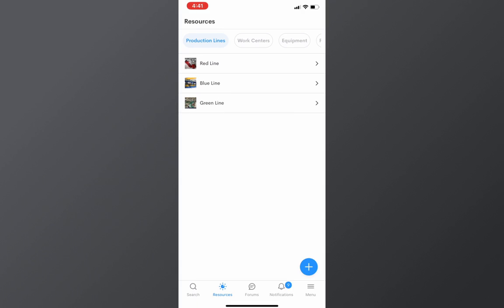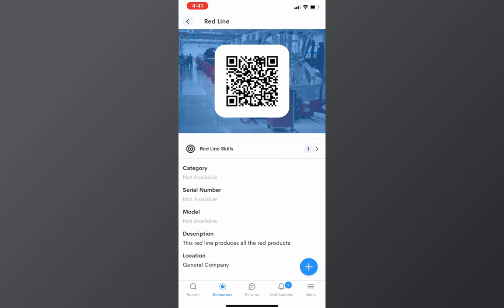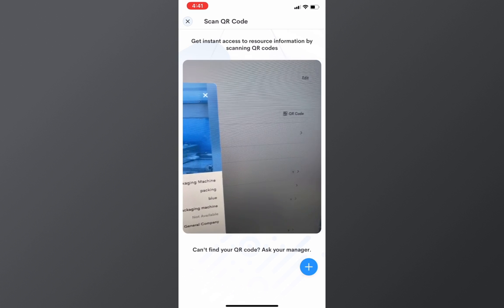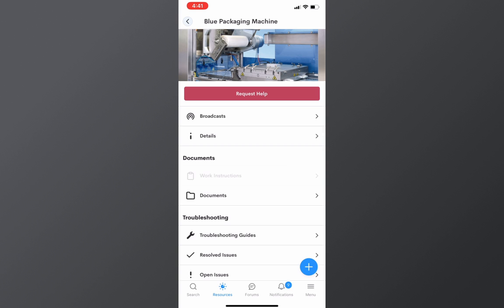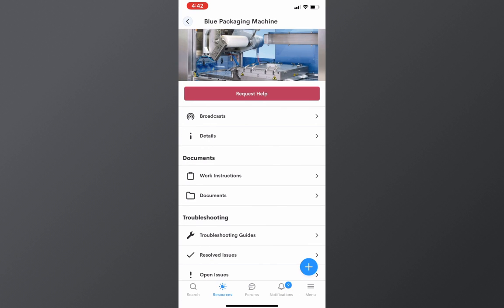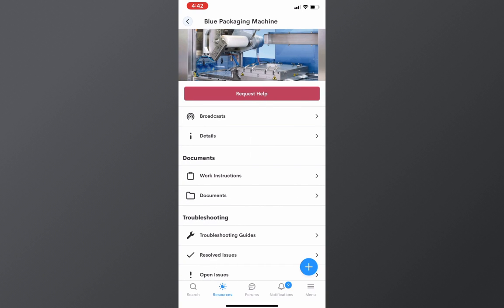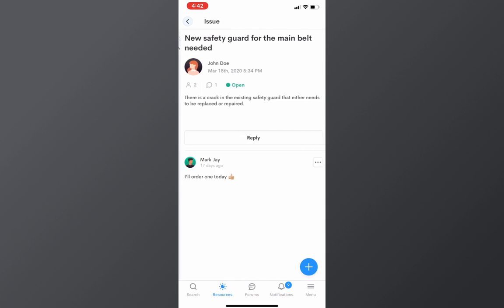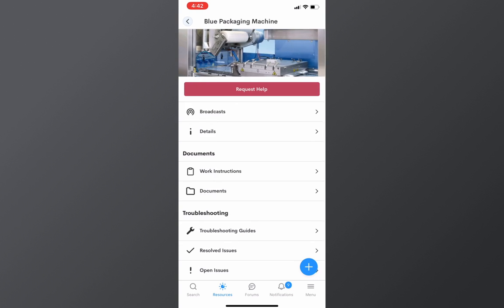WorkClout App | Resource Page, Mobile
Learn how to navigate a resource page on the WorkClout mobile app.

Resources are the building blocks to your WorkClout account and allow you to compartmentalize your documentation, skills and much more.